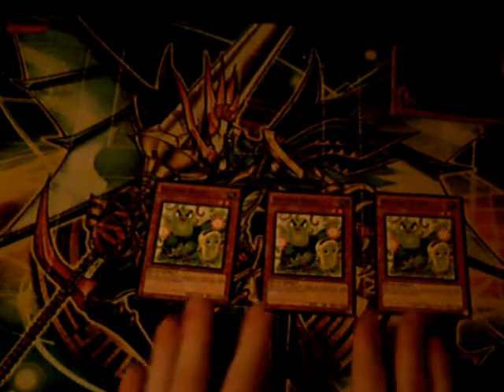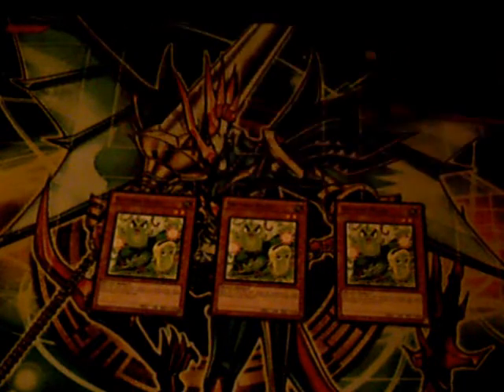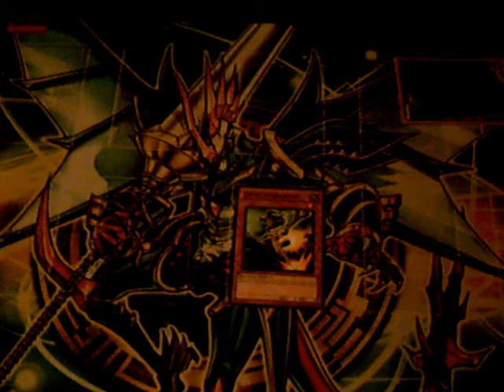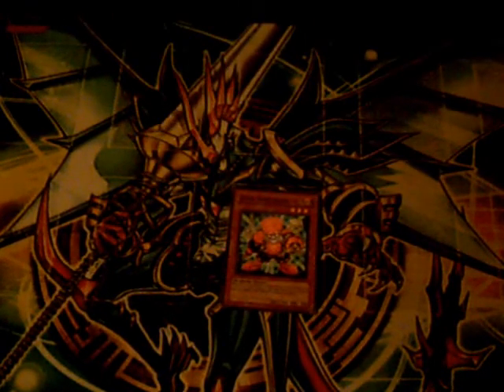J-Radical's Toll and Troll Part 1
This video is a descritption of my Toll and Troll deck. The basic play style is to simply play defensively, playing the monsters in facedown defense position, using their effects to stall, while using the spell and trap cards to help keep the monsters safe, control your opponents actions, and most importantly, give them enough burn damage to win the duel. However, this deck was not created to win. It's only meant to be fun to play.